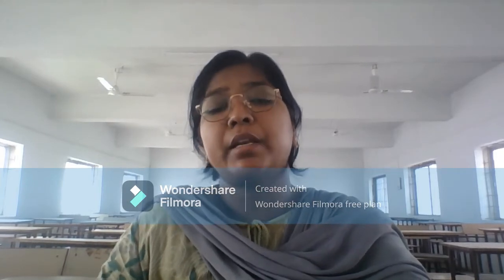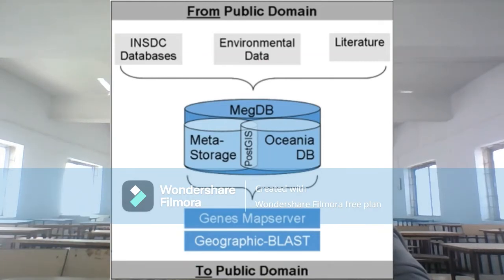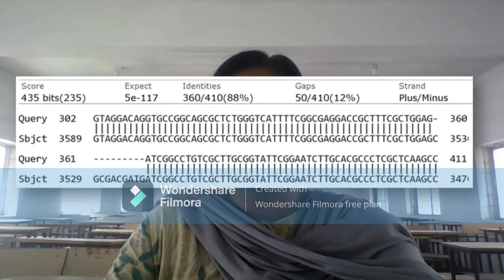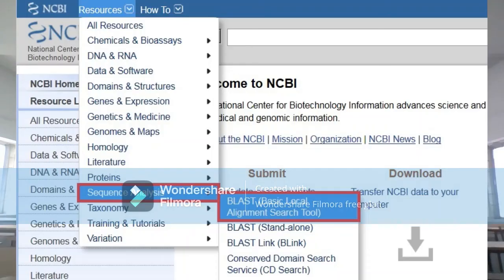Biostatistics by Dr.M.A.Bara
lecture 21 biostatisics